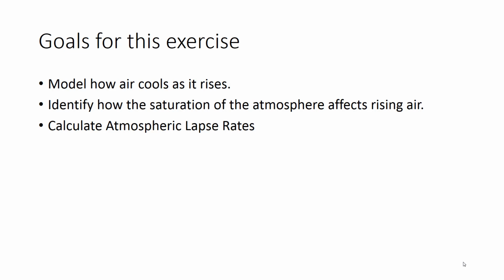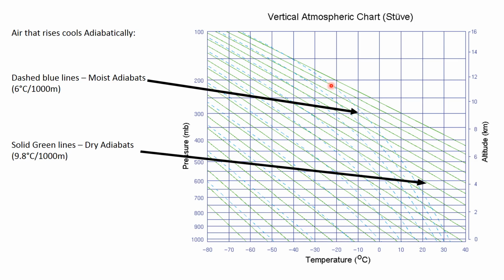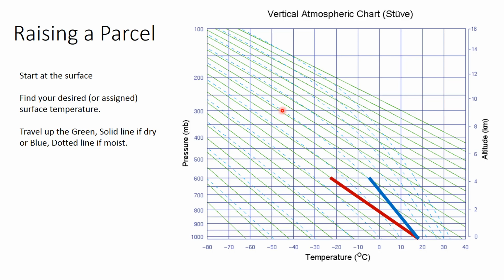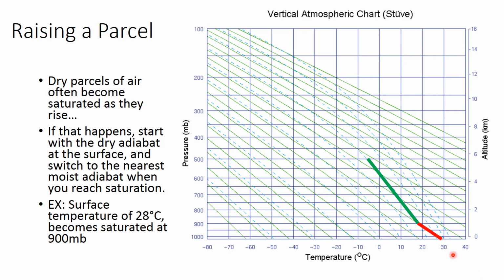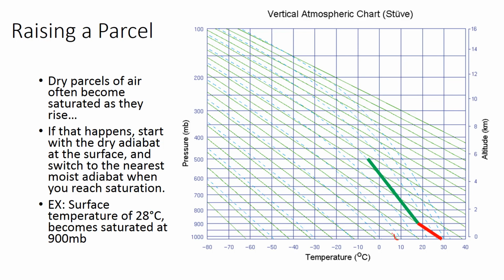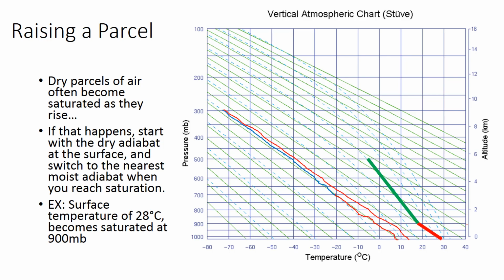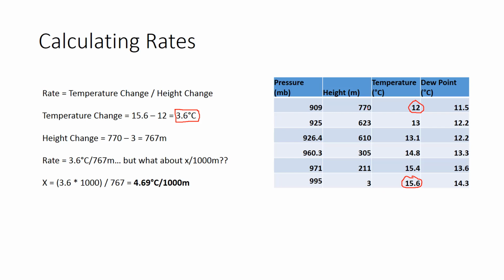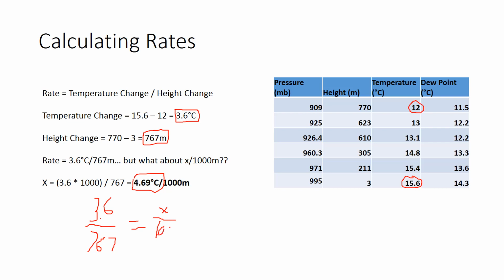Investigation 6B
Investigation 6B - Rising/Sinking Air